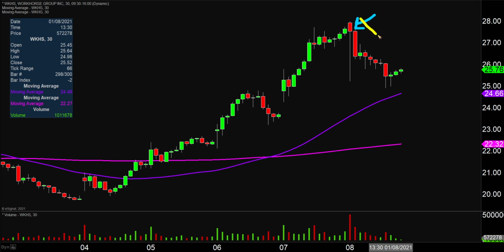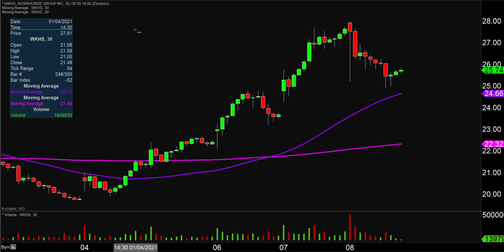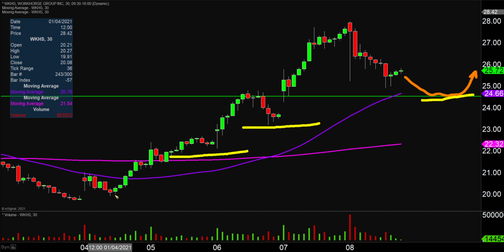Workhorse Group Inc. - WKHS Stock Chart Technical Analysis for 01-08-2021